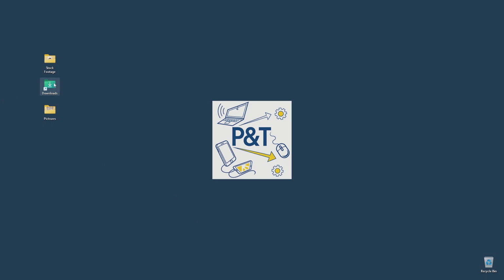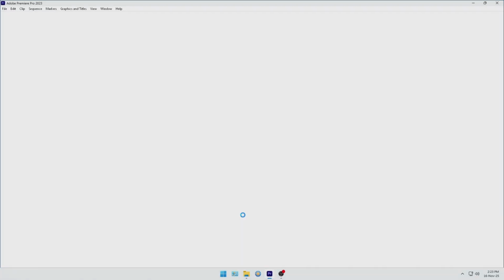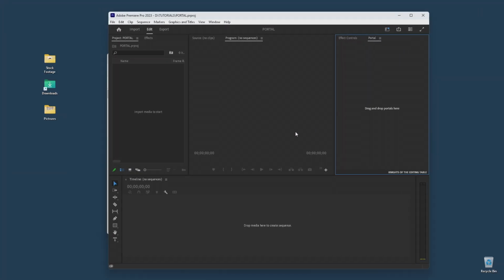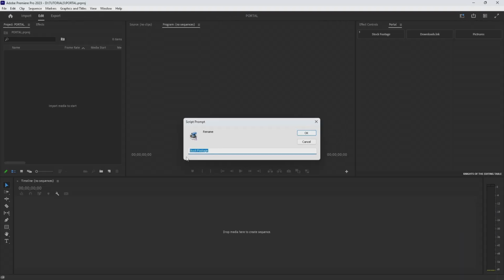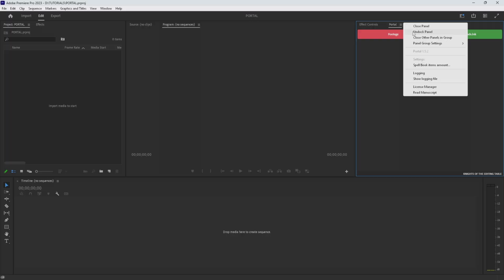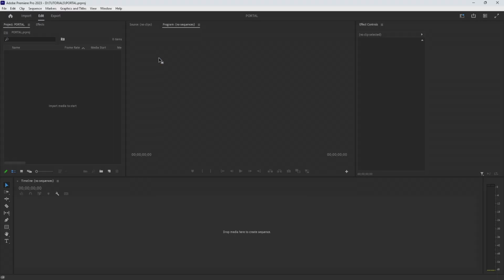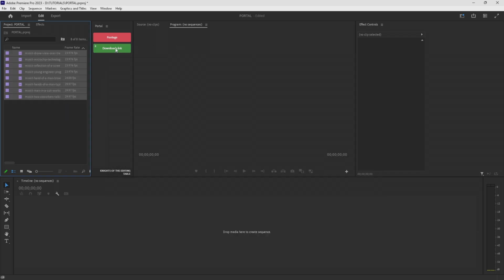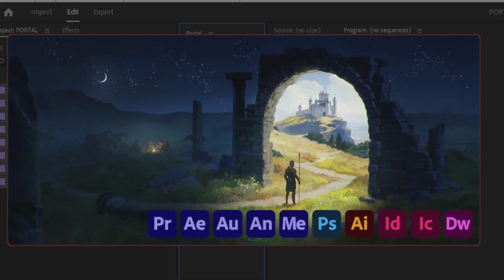🛠️ FREE Portal Plugin – Instantly Open Any Folder From Premiere Pro in 2025! 🚀🔥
Save hours of clicking with this 100 % free extension by Knights of the Editing Table.

⌚ TIMESTAMPS
00:00 – Why you need Portal
00:25 – How to install (Beginner-friendly)
00:50 – Drag & drop any folder
01:15 – Color coding & right-click menu
01:40 – Works in After Effects, Audition, Photoshop & Media Encoder too!
02:10 – Bonus tip + final result

Question of the day: What’s your biggest Premiere Pro pain right now? Drop it in the comments – I reply to everyone! 👇